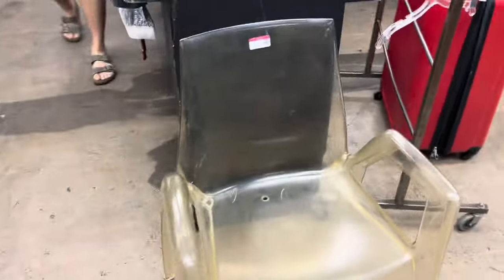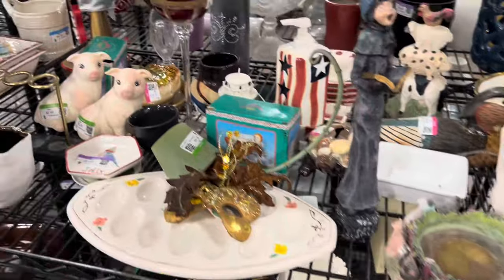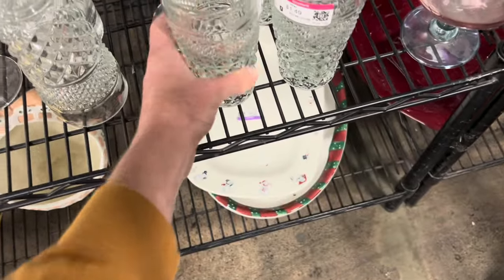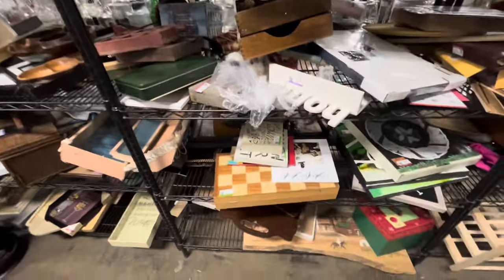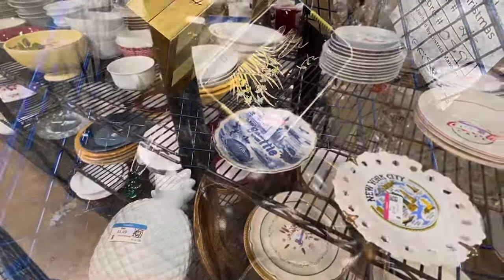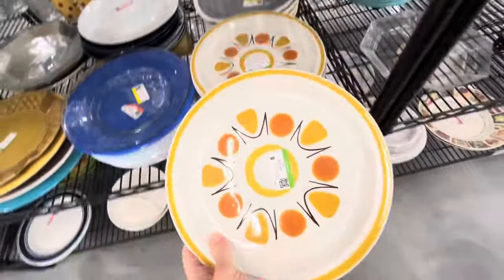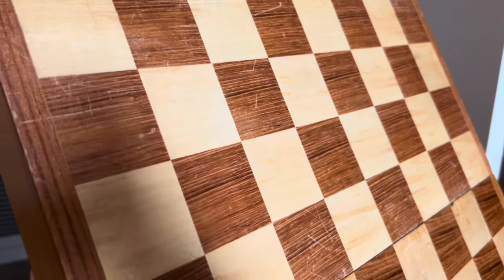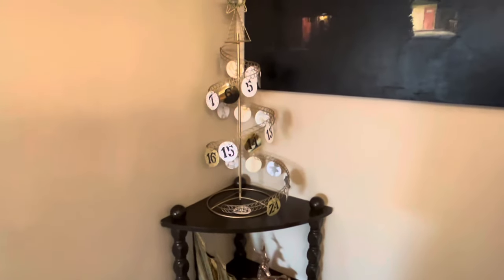Thrifting Reality Check: one tiny item at a time!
We can’t claim a thrilling ride of finding a hoard of goodies or achieving overflowing carts but this video shows the hard knocks of thrifting: only finding a few worthy items at a time.

But oh well! It’s still fun and that’s why we do it!

This video also features some before & after cleanups of the items I purchased for resale as well as a DIY project for the holidays.

As always we are:

SwagVintageAZ
See our channel description for links to Etsy and Instagram!

We also have a booth at Brass Armadillo Antique Mall on I-17 and Cactus (12419 N 28th Dr) in Phoenix, AZ.

Our booth is P2 — take a left from the front door, pass the registers, turn right at the very last row (Florida Ave) and turn left into “The Parlor” which is an additional gallery to the main mall.